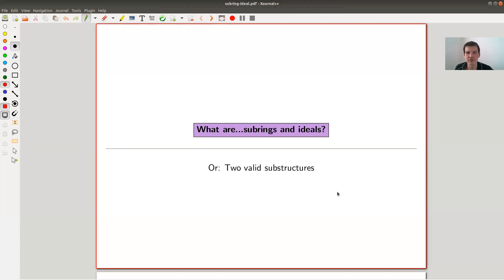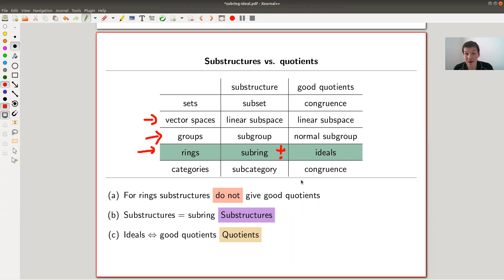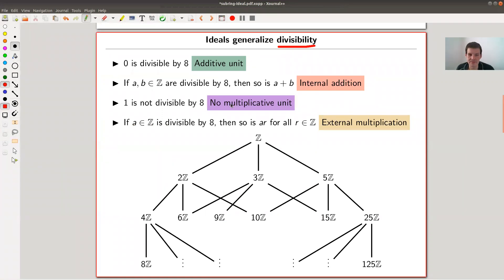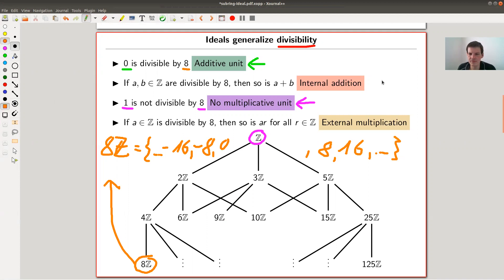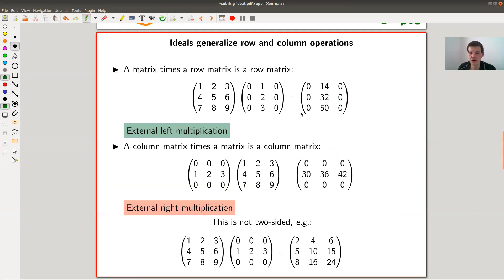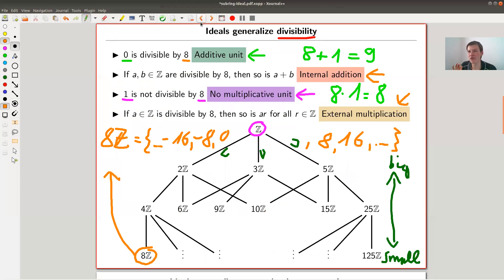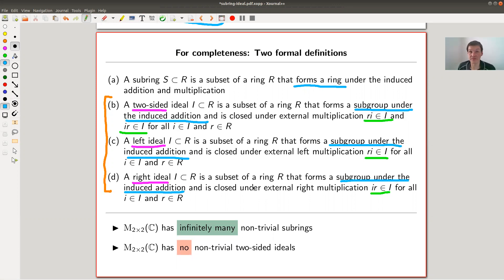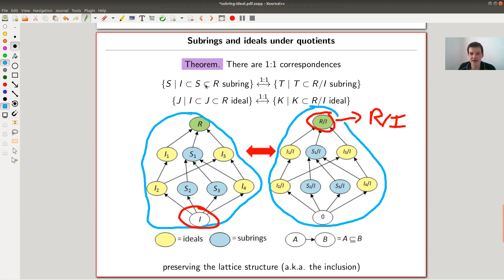What are...subrings and ideals?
Goal.

This time.
What are...subrings and ideals? Or: Two legit substructures.

Slides.

Material used.

Ideals in matrices.

Lattices and ideals.

Pictures.